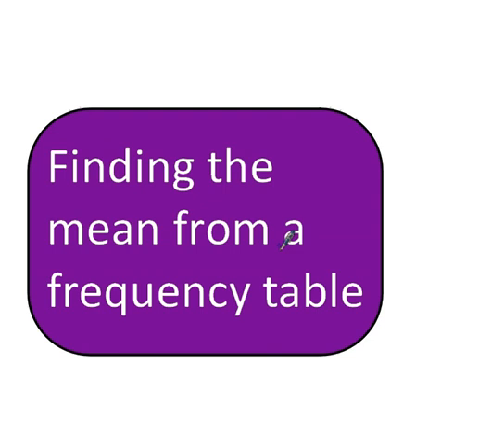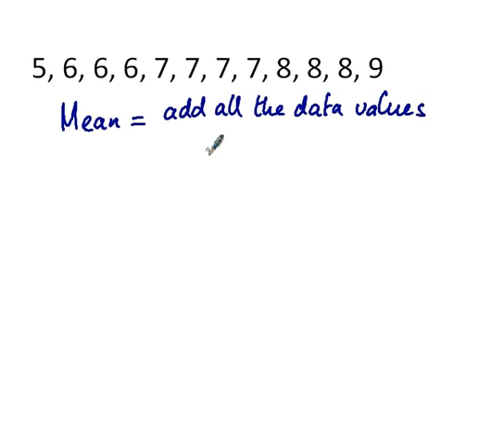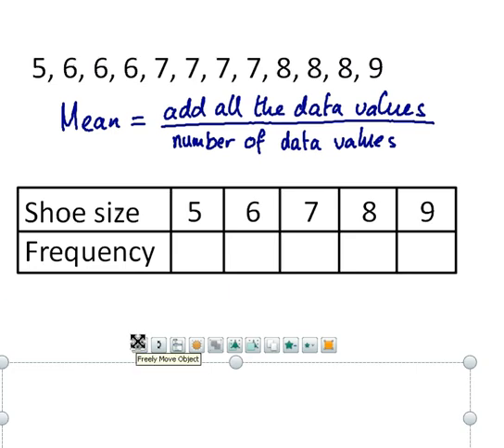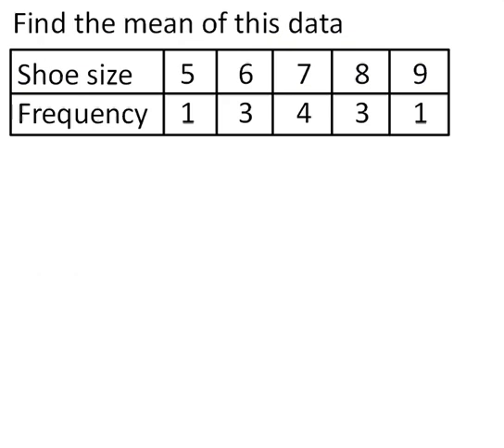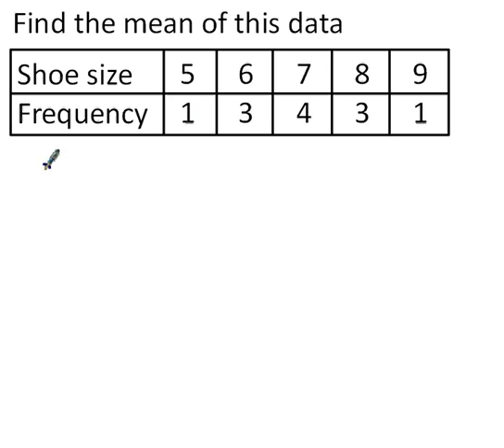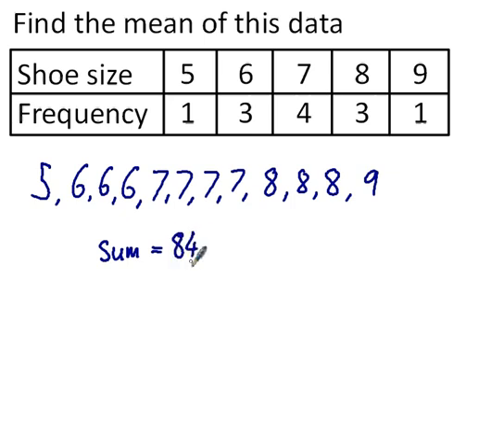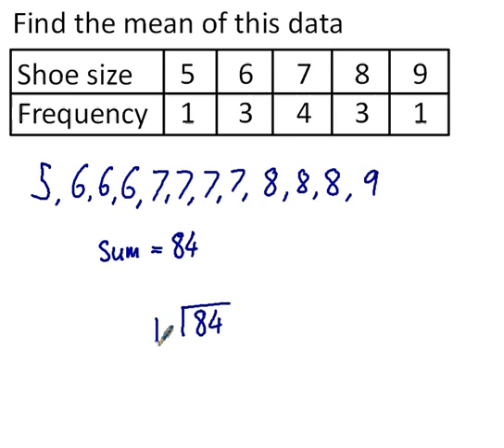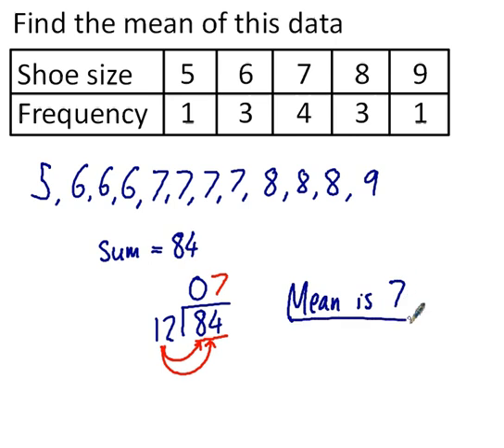Find the mean from a frequency table